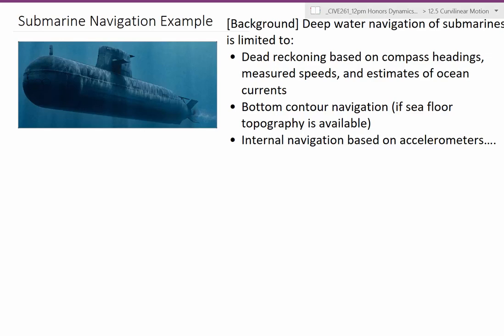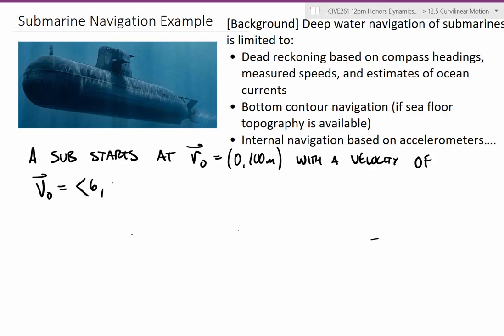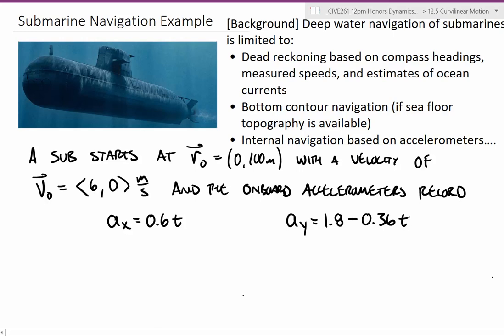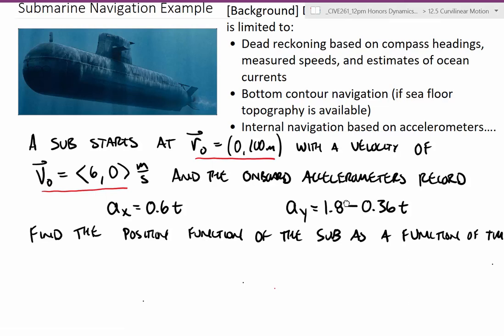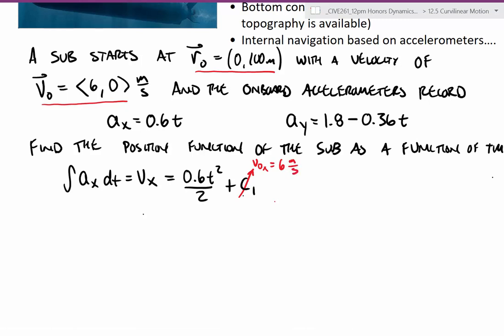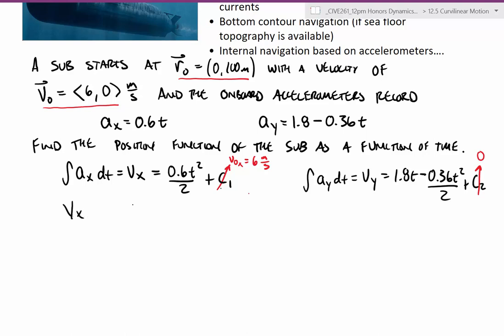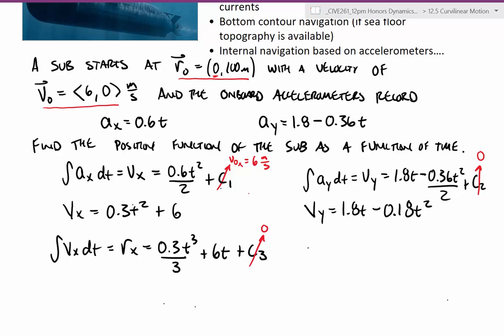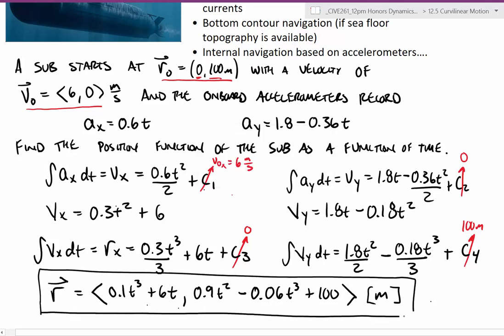Dynamics: Particle Kinematics Cartesian x-y Motion Submarine Example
TOPIC: Here's a quick Cartesian (x,y) particle kinetics example showing how a submarine could use its internal accelerometers to estimate its current position.
0:00 Problem introduction
2:35 Problem solution